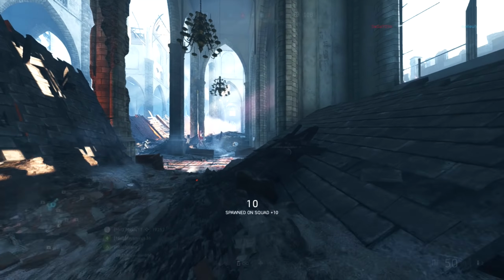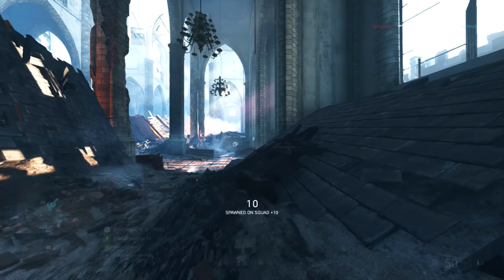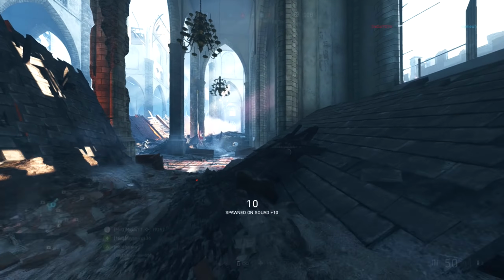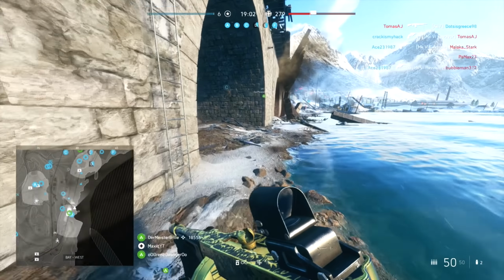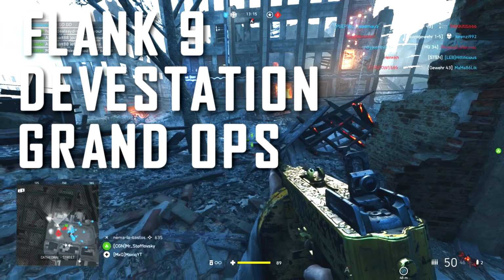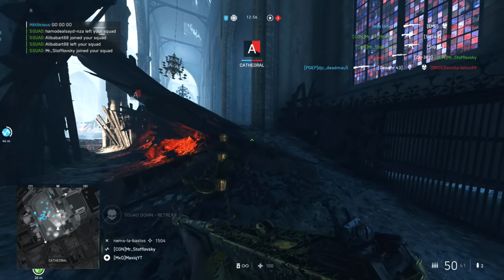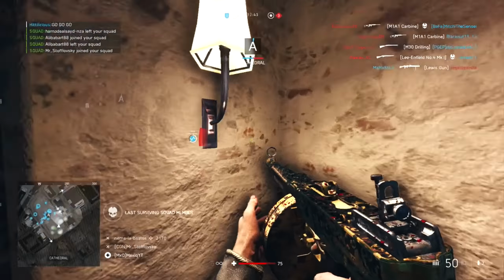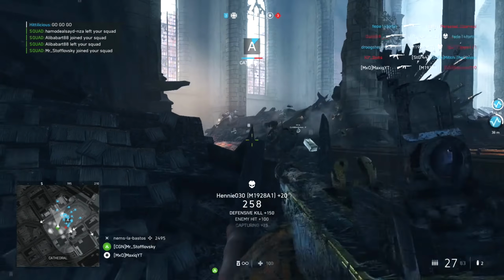The BEST flanks in Battlefield 5 and where to find them!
Check out the best flanking routes in Battlefield 5! I'll show you exactly where to find them and how to get big killstreaks!